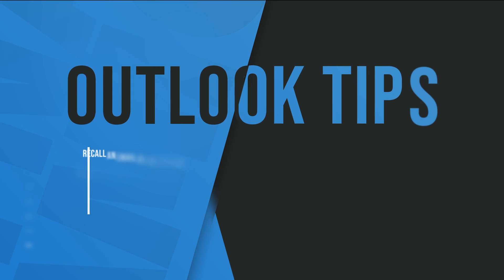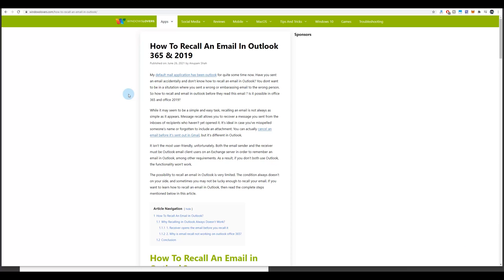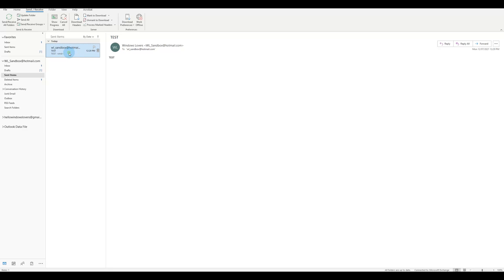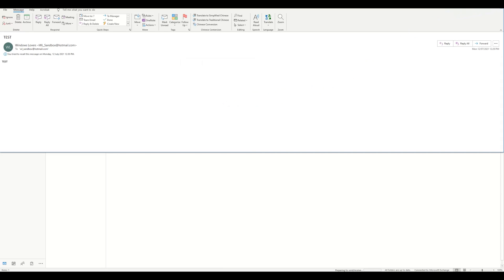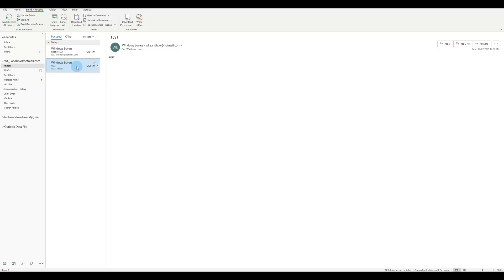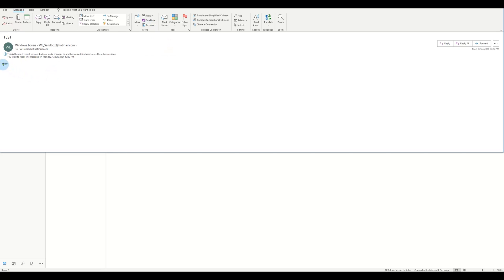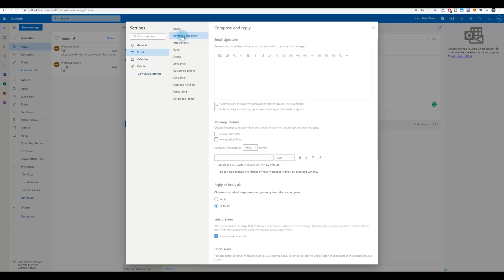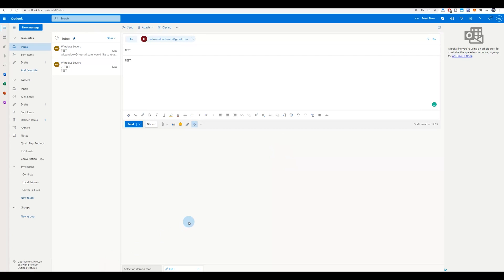How To Recall An Email In Outlook 365 and Outlook Web Version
Video tutorial on how to recall an email in outlook 365/2019/2016 or the Outlook web version.

Note - I would not rely on this function completely as there are different constraints that might now allow you to recall an email in outlook.